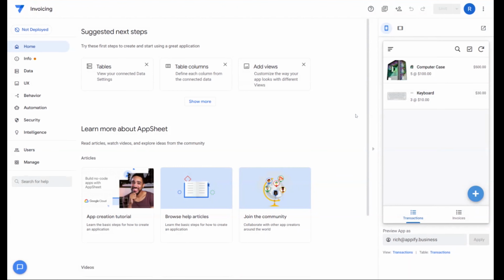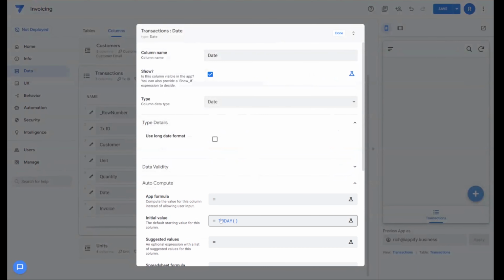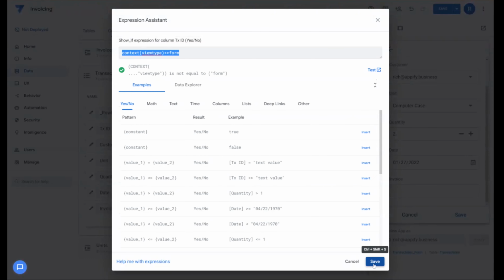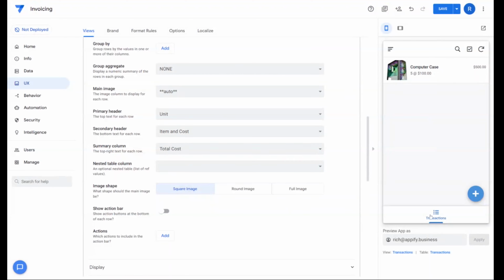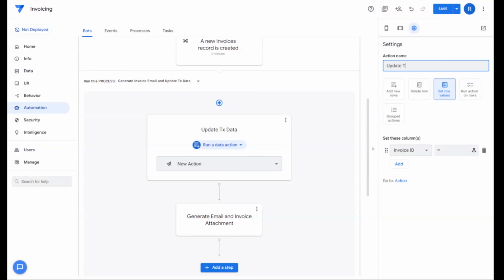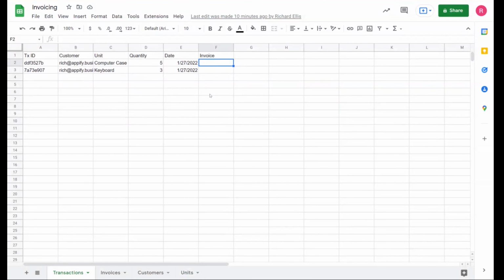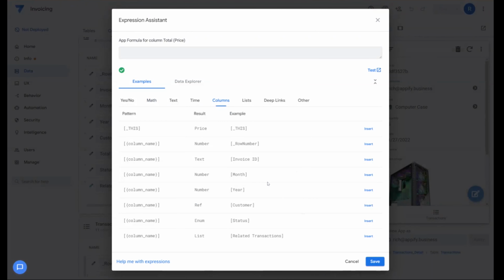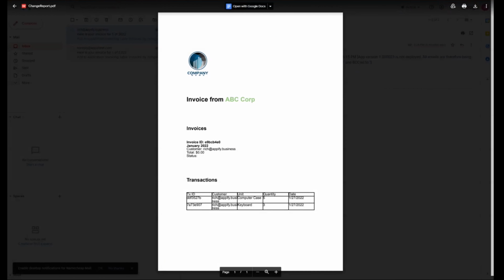Make an Invoicing App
In this video I go over how to make an app to track customer transactions and create a monthly invoice from those transactions.

0:00 Overview
1:05 Tables
3:11 Column Settings
6:21 Views
13:20 Automations
20:46 Email Template
22:21 Final Tweaks
24:46 Named Months (Not Numbers)
26:20 Finished Result